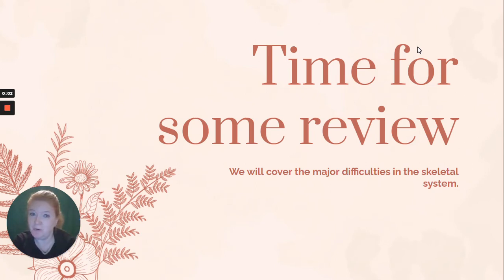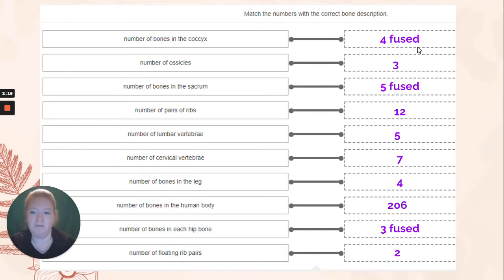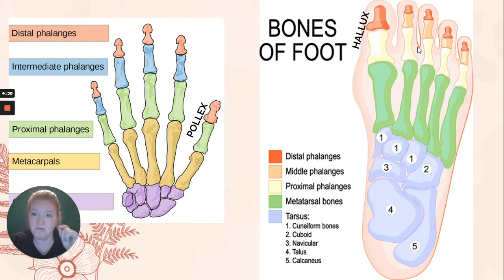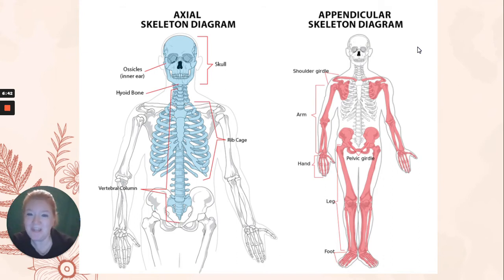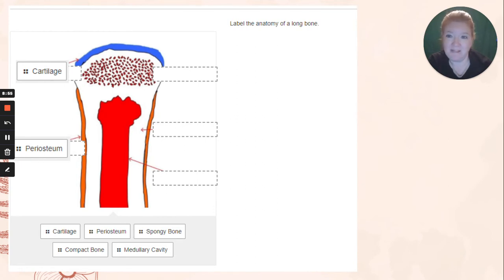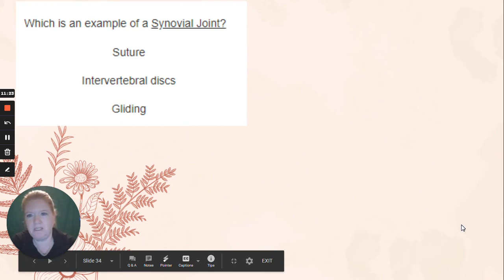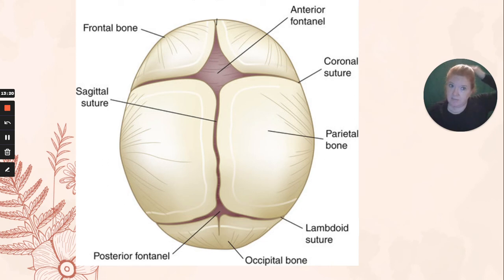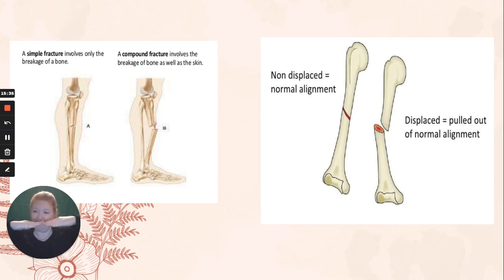Skeletal System Review (anatomy and physiology lesson)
This video reviews the six lessons from the skeletal system unit (names of bones, introduction to and functions of the skeletal system, types of bones, long bone anatomy, joints, and fractures). The video addresses common issues in each lesson.